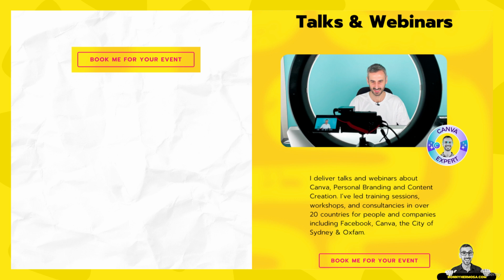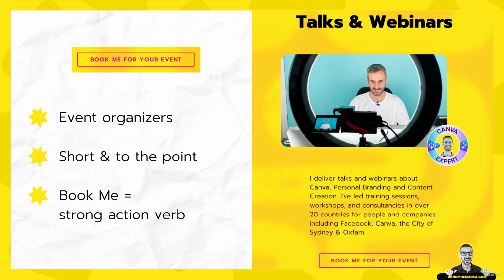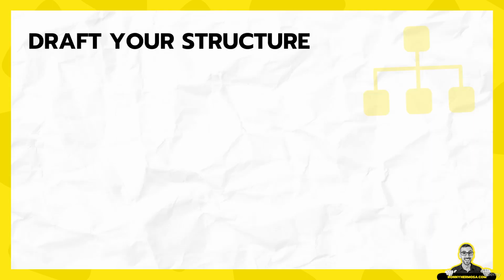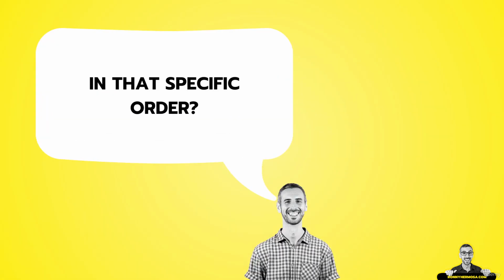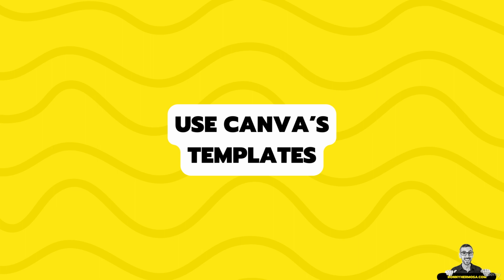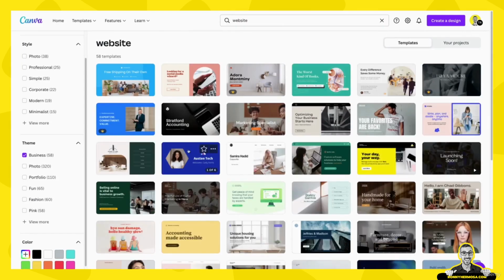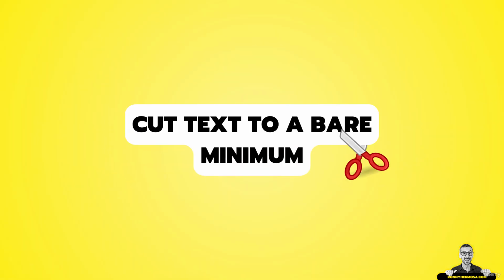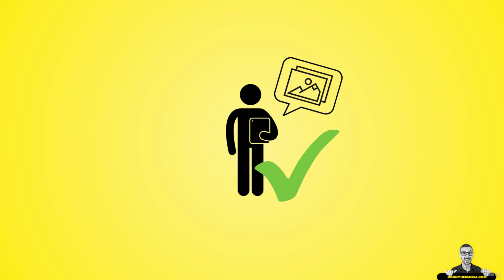Tips to create better Websites with Canva